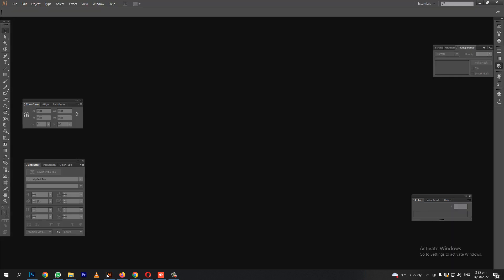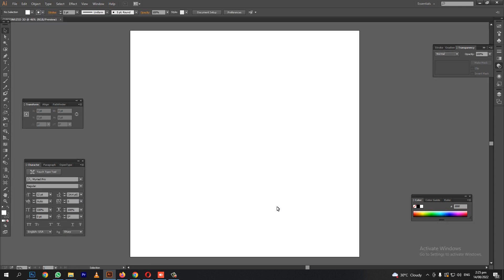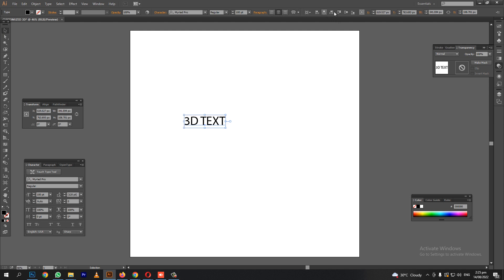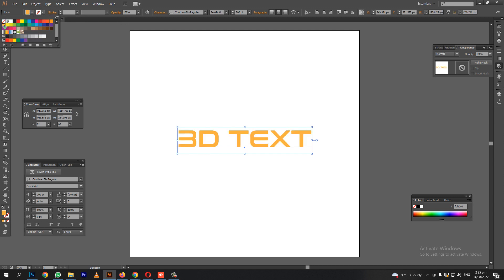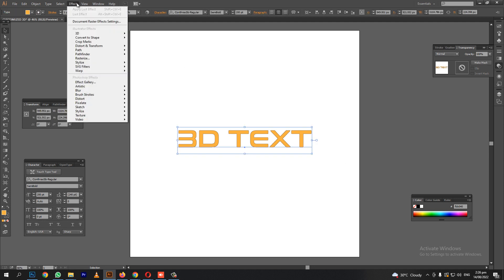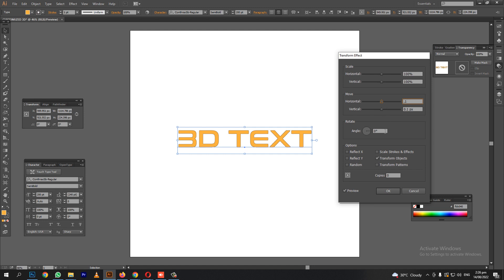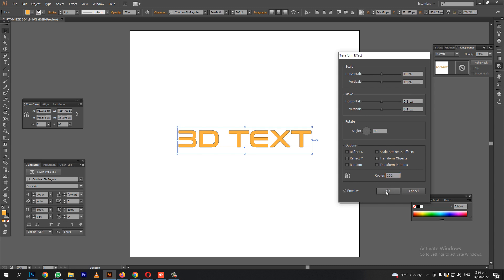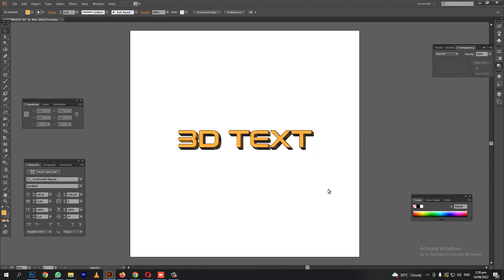Only Transform Effects will you have 3D text?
You can make a 3D text in Adobe Illustrator by following these simple steps:

00:00 Introduction
00:28 Go to Text
01:04 Put a Stroke
01:19 Go to Transform under the Effects panel
01:31 Adjust the Horizontal and Vertical under the Transform effects
01:56 Type 200 in the copies to create a shadow
02:04 It's Done! Thank you!